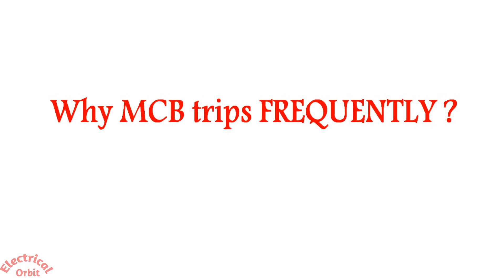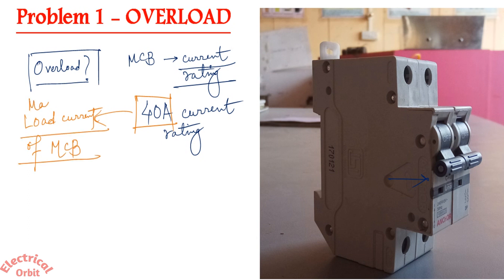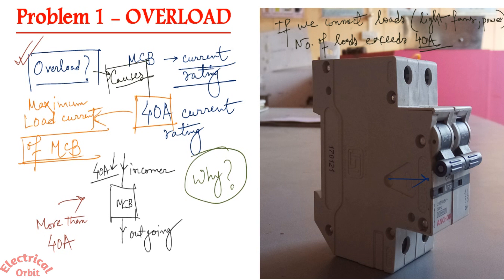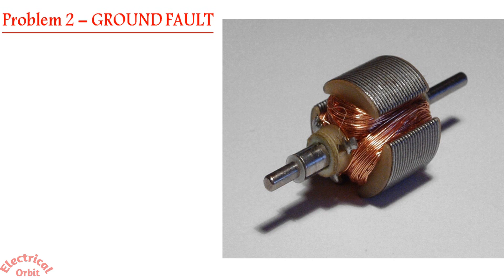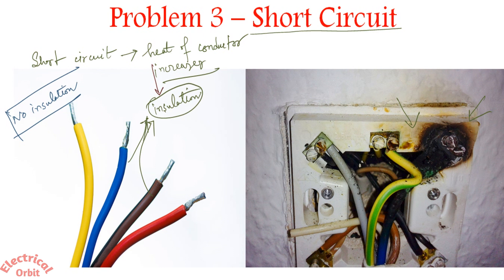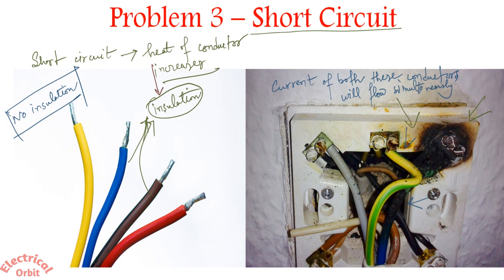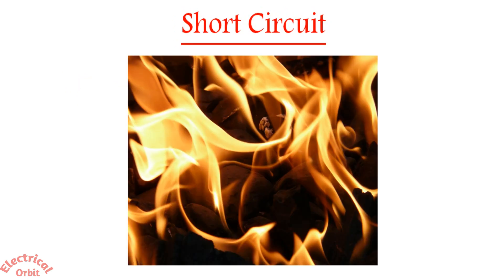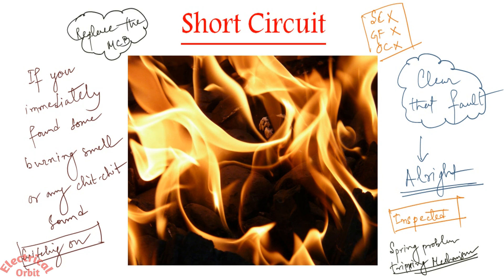Why MCB trip again & again l What to do if MCB Trips so Frequently l Reason for MCB Tripping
In this lecture we are going to understand a very important concept Why MCB trip again & again. Sometimes we think that the breaker has got damaged but before coming to that conclusion we should check some basic things that has been properly discussed in this lecture.